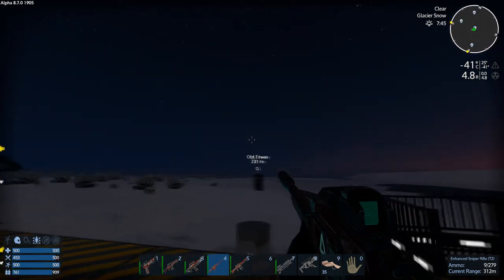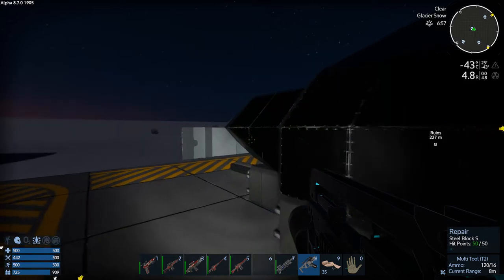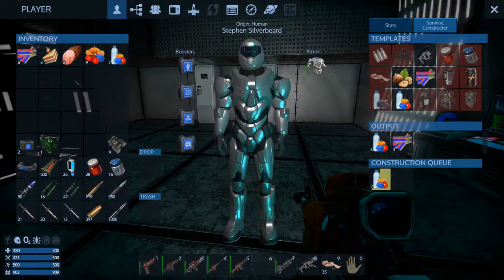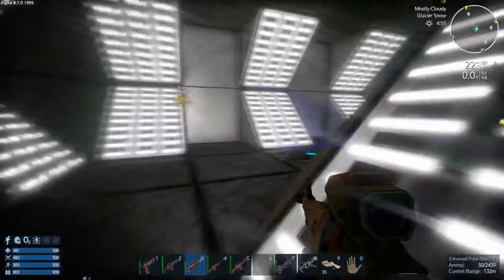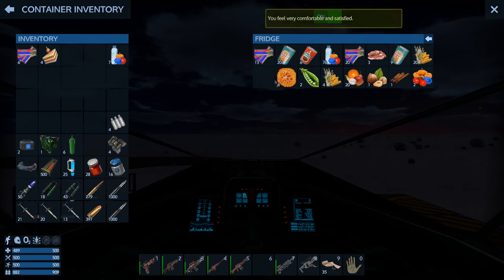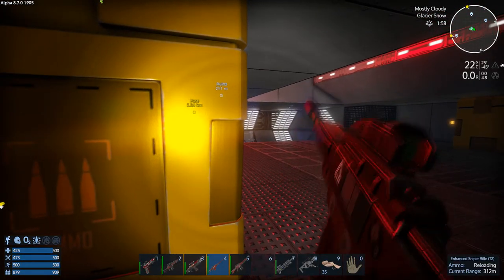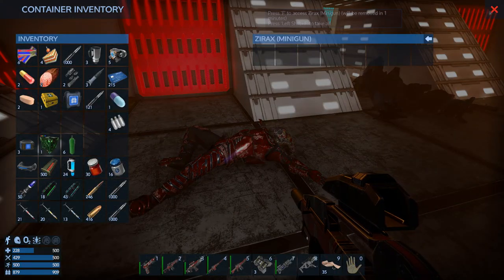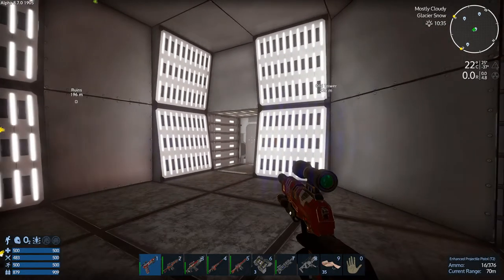Rados Missile Silo – Top Levels :: Empyrion Galactic Survival Gameplay (Alpha 8.6) : #57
Alpha 8.6 : Bugs Fixes and Improvements